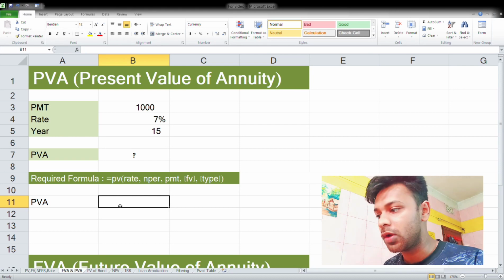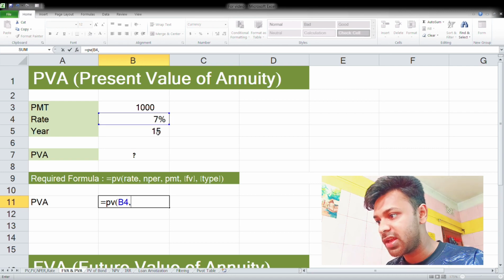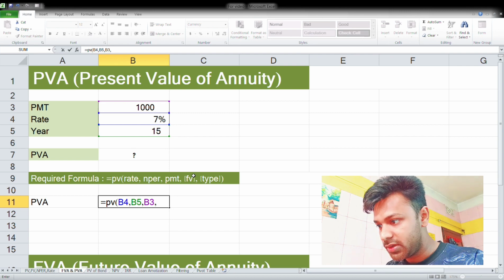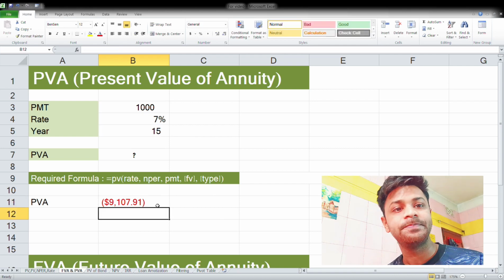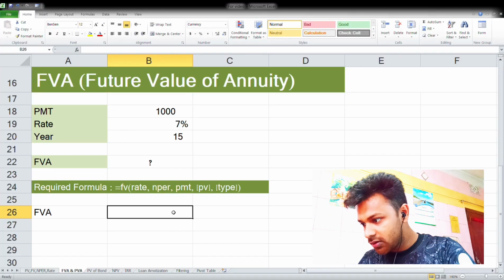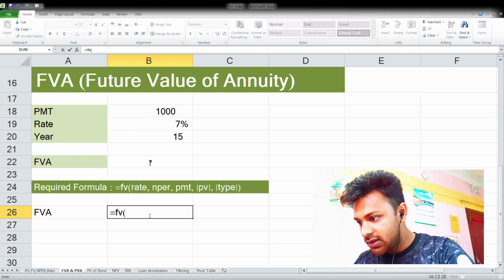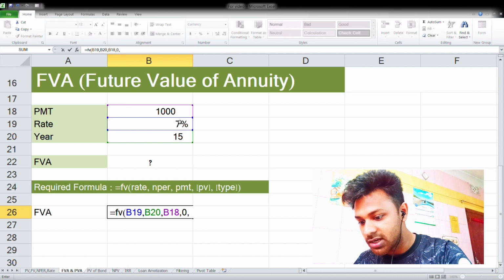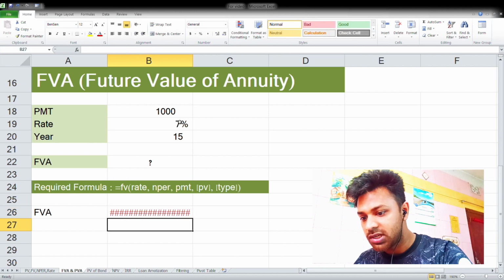How to calculate PVA & FVA in Microsoft Excel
In this tutorial video, you will learn how to use Microsoft Excel to calculate the present value of an annuity (PVA) and the future value of an annuity (FVA). An annuity is a series of equal payments made at regular intervals, and understanding how to calculate the PVA and FVA is crucial in financial planning and investment analysis.

The video will guide you through the steps of inputting the necessary data into Excel and using the built-in functions to perform the calculations. You will also learn how to interpret the results and use them to make informed financial decisions.

Whether you are a student studying finance or an experienced professional looking to improve your skills, this video will provide you with the knowledge and tools you need to perform financial calculations in Excel with ease. So grab your computer, open up Excel, and let's get started!

In summary, this tutorial will cover:

How to calculate the present value of an annuity (PVA) in Excel
How to calculate the future value of an annuity (FVA) in Excel
Examples of how to use PVA and FVA in financial planning and investment analysis